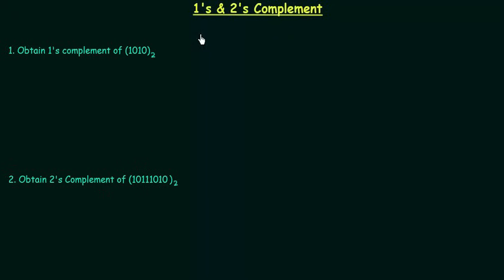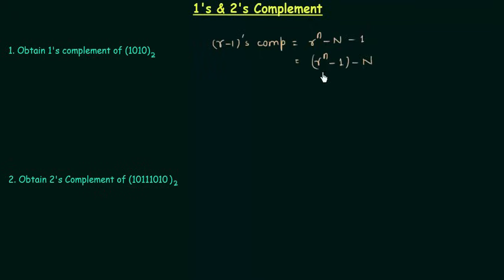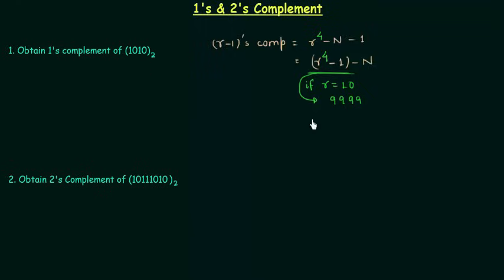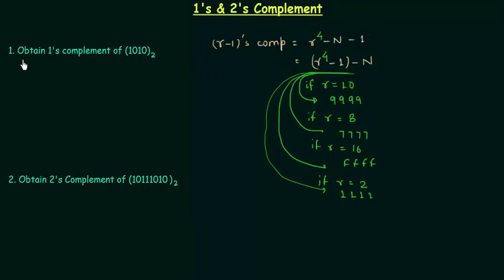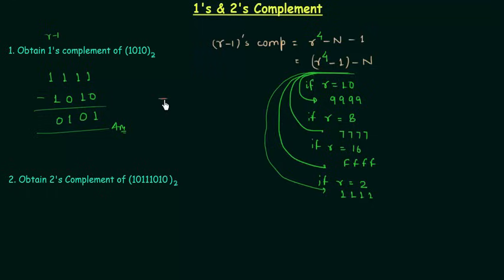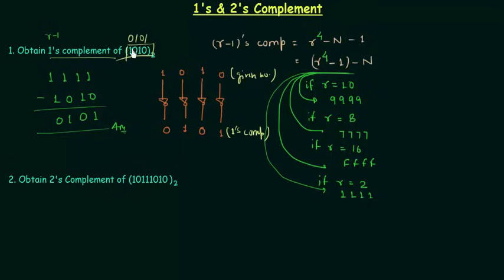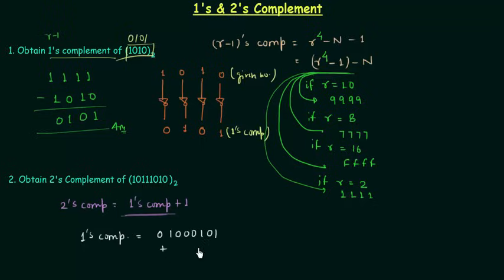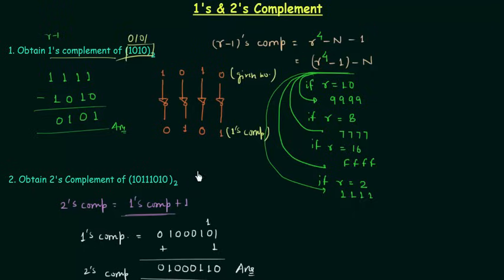1's and 2's Complement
Digital Electronics: 1's and 2's Complement
Topics discussed:
1) Solved example on finding 1's complement of 4-bit binary number.
2) Solved example on finding 2's complement of 8-bit binary number.